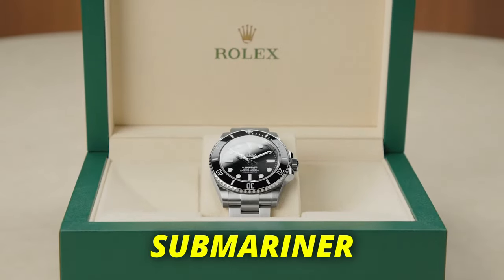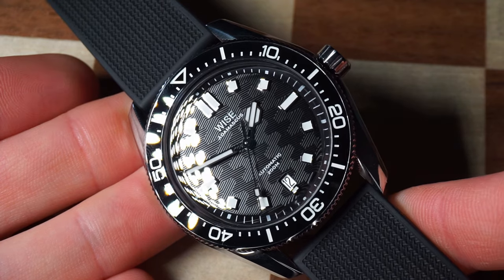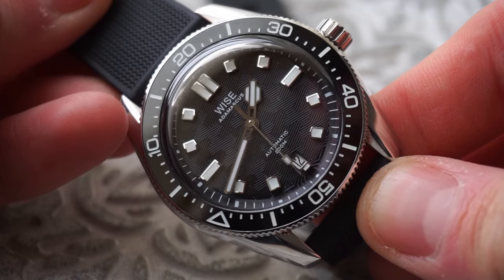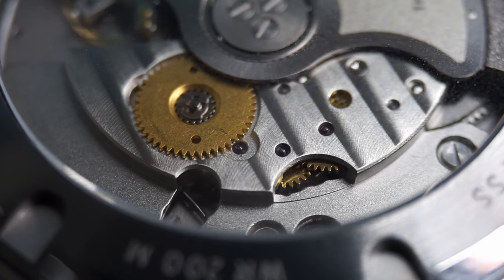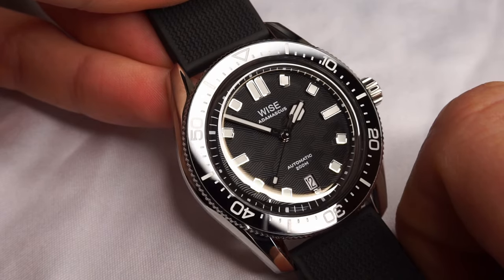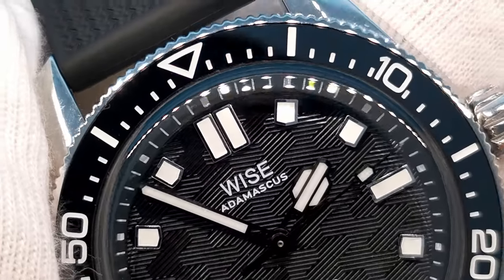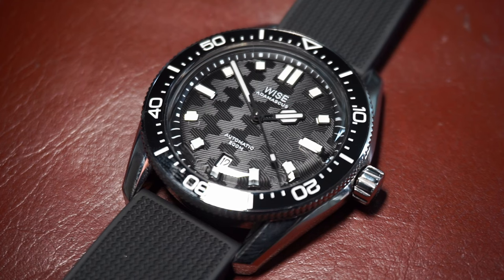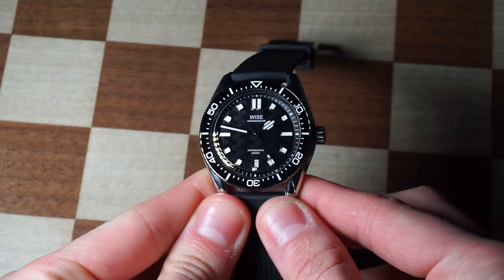Non-Homage Budget Submariner Alternative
Today we take a look at The Ultimate $500 Rolex Submariner Alternative. This microbrand dive watch is called the Adamascus AD8.

I made a mistake whilst making this video. I apologise for this mistake, I will do better in the future. The code is active for 2 months from the release of this video.

Wise sent me this watch for free, and I do not have to send it back. However I received no other compensation for the creation of this review. And Wise had zero input into the contents of this review.

Want more Top Tier Ticker? Here are some of my BEST videos

Best Watch Box Under $100

Meaning that you pay no extra for the product but I get paid a small fee for directing you to it. I only ever link products that I feel are good quality and that are worth your time.